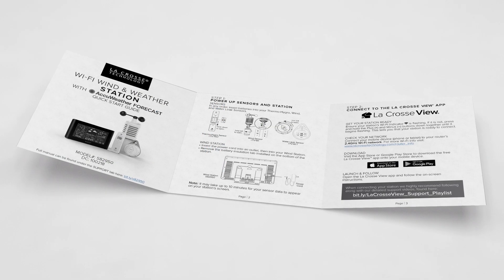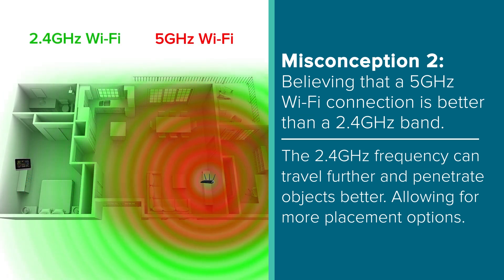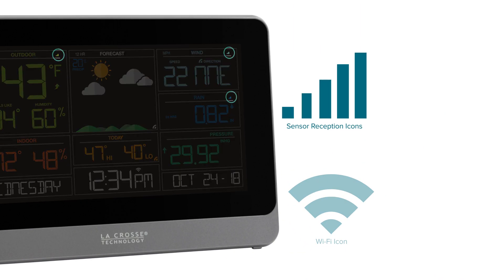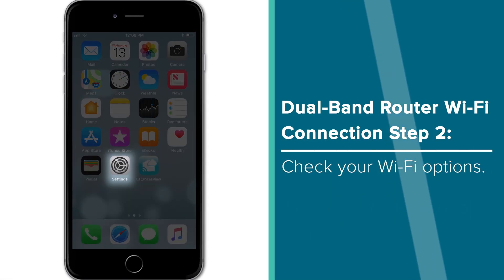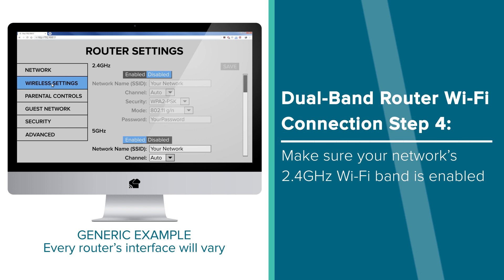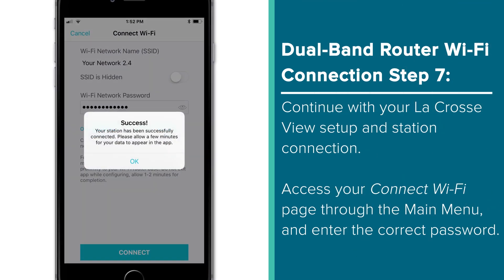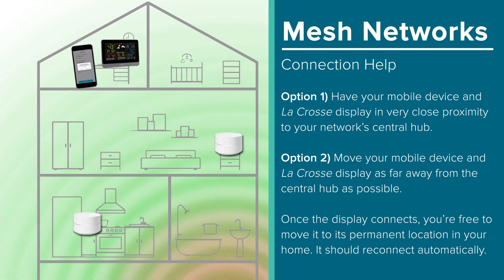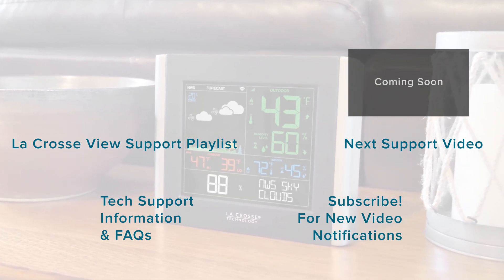La Crosse View - Wi-Fi Connection Troubleshooting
In this video we explore some common misconceptions about 2.4 and 5GHz Wi-Fi networks, as well as break down how some of our older products will best connect to the Internet.

Please note, many enhancements have been made to the La Crosse View app and within updated hardware models since the recording of this video, and it may no longer be necessary to adjust your router settings as described here. If you're having trouble getting connected, please work through the following factory restart steps:

1. Be sure to check for any app updates and to download these onto your mobile device before moving forward.

2. Clear out any past WiFi connection by pressing and holding the WiFi button on the back of the display. If your unit doesn’t have a WiFi button, press and hold down both the + and - buttons together on the main display until your Wi-Fi Icon starts to flash (do this even if the icon is flashing already).

3. Then press and hold the two outermost buttons on the display until everything resets (i.e. RAIN & LIGHT, ALERTS & LIGHT, ALARM & NAP...etc.)

4. Next, remove the power cord and any AA, AAA, or coin cell batteries from the display, and press any button at least 25 times. Wait another moment with all power off.

5. Make sure your mobile device is connected to your router's WiFi network. If you have separate 2.4 and 5GHz WiFi bands that use different network names, be sure to connect to your 2.4GHz option.

6. Power the display back up with the power cord and batteries.

7. Go back into your "Connect Wi-Fi" settings in the La Crosse View app and follow the on-screen steps to get reconnected.

If you are still experiencing problems after this restart, please message our support staff directly Or alternatively, send us a private message on our Facebook or Twitter page.

that goes over this in addition to helping get sensors reconnected.

Use the clickable times below to jump directly to specific portions of this video:

0:00 - Intro

0:20 - 2.4GHz Wi-Fi Explanation

0:40 - Misconception 1: Your router will ONLY transmit a 5GHz Wi-Fi signal

1:03 - Misconception 2: A 5GHz band is better than a 2.4GHz band

1:42 - Misconception 3: Your mobile device must remain connected to your 2.4GHz network to receive data in the La Crosse View app

2:08 - Misconception 4: Our sensors connect to Wi-Fi

2:28 - Display Wi-Fi Icon Descriptions

3:12 - Multi-Band Router Setup and Connection

4:19 - Log Into Your Router Settings

4:47 - Changing Router Settings

5:43 - "Provisioning Mode"

6:19 - Mesh Networks

7:39 - Help & Support

COMMON ROUTER LOGINS

Default Username:  admin
Default Password:  password

Default Username:  [leave blank]
Default Password:  password

Default Username:  admin
Default Password:  admin or password

Default Username:  admin
Default Password:  admin

Default Username:  admin
Default Password:  password

Default Username:  admin
Default Password:  unique password on router sticker

Default Username:  admin
Default Password:  password